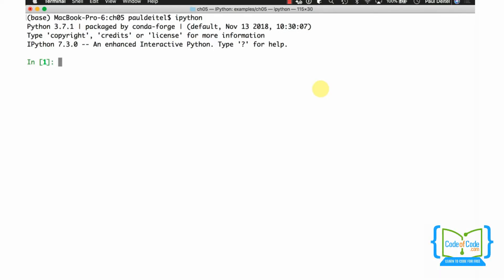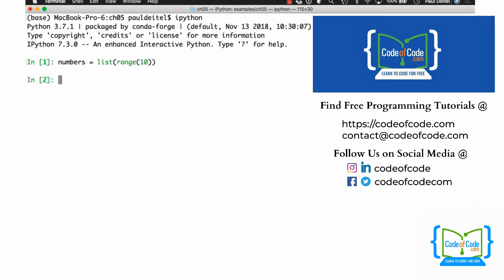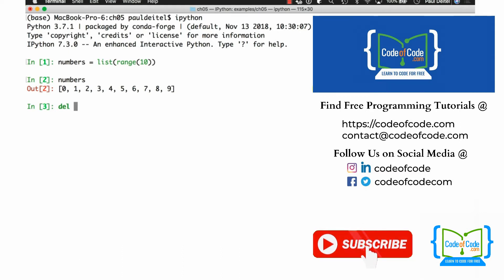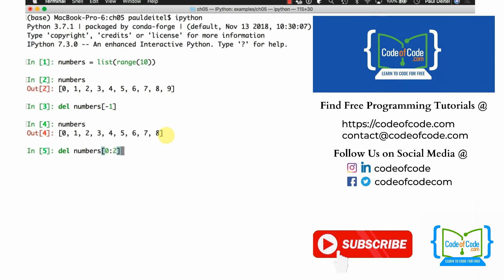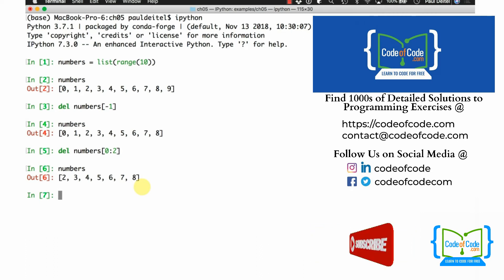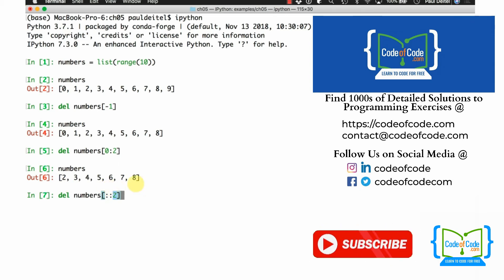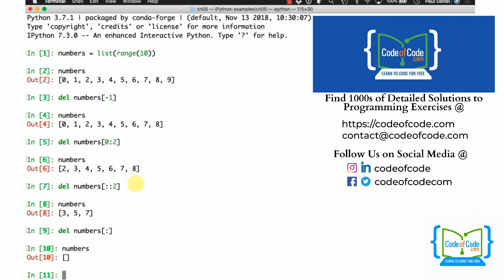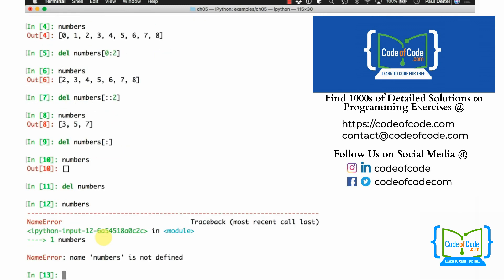Learn Python | Chapter 05: Sequences: Lists and Tuples Ep.7: Del Statement | CodeOfCode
Learn to Code for Free and Find 1000s of Detailed Solutions to Programming Exercises, visit: CodeOfCode.Com

Here you can learn to illustrate key concepts from the text.

In today's episode, we'll discuss the topic, ''Learn Python | Chapter 05: Sequences: Lists and Tuples Ep.7: Del Statement | CodeOfCode''